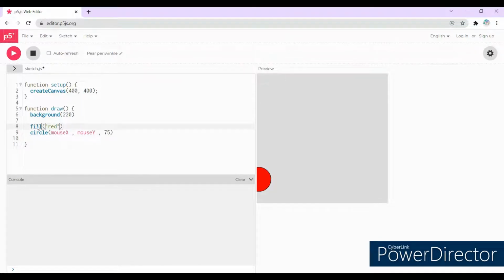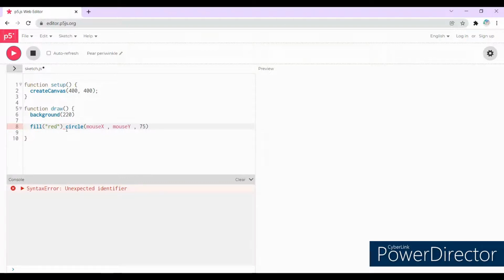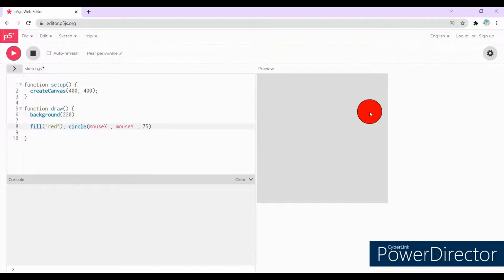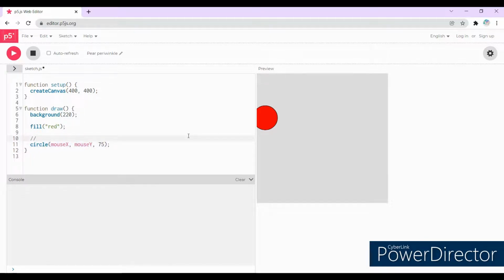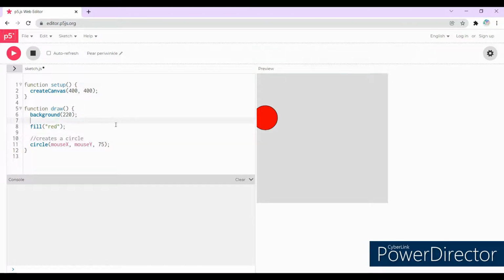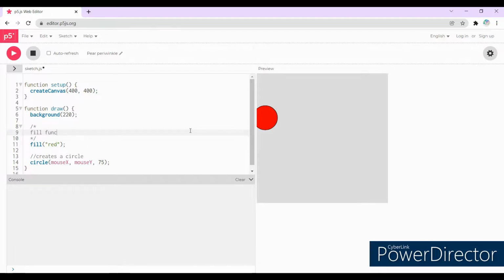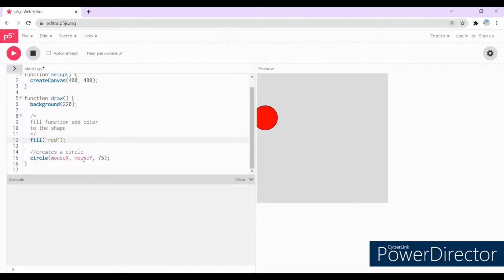1.8: Statements ,comments and code-blocks